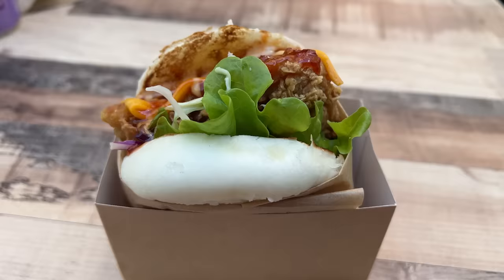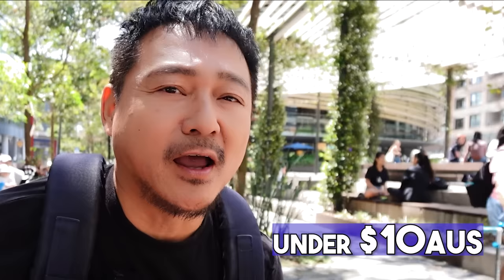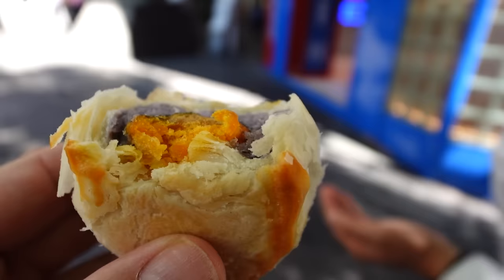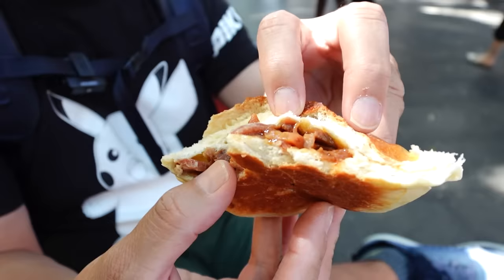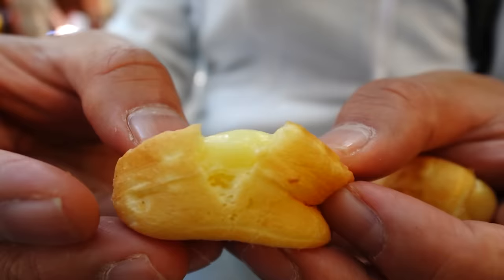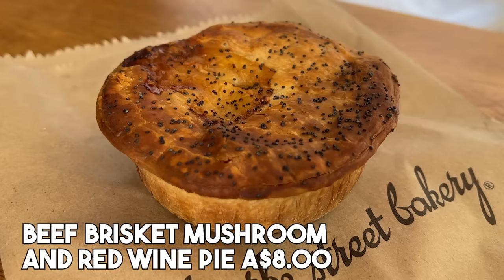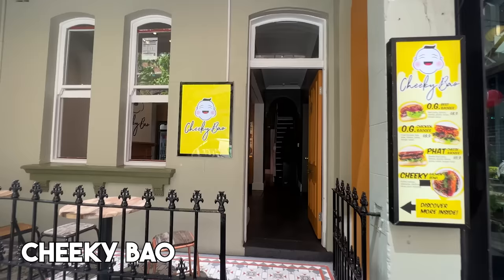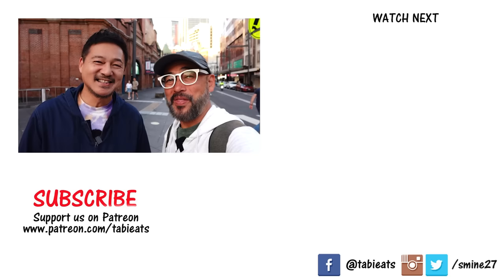Mind-Blowing Sydney Eats Under $10: Uncover the Hidden Gems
We’re taking you on a culinary adventure through Sydney, Australia, showcasing the best cheap eats that you can find for under $10. From mouth-watering street food to hidden gems in the city, we’ll be exploring the flavors and cultures that make Sydney a food lover's paradise.

Places on this video:
Marrickville Pork Roll